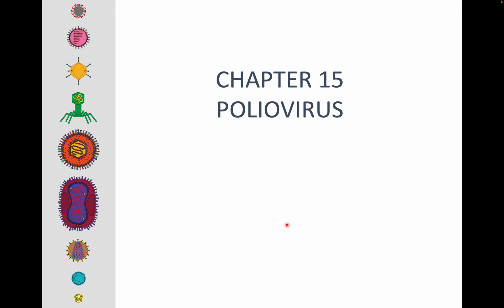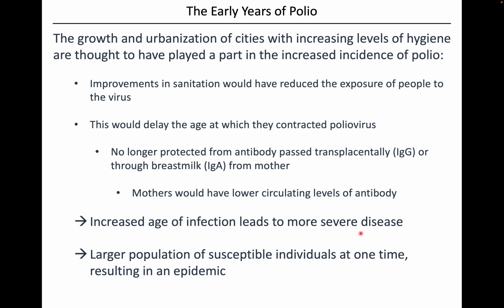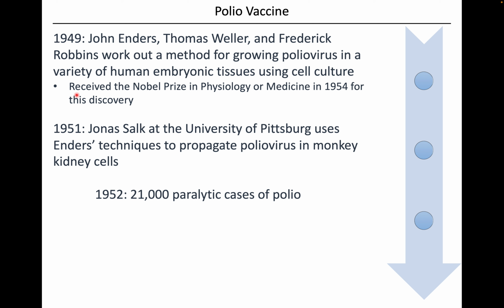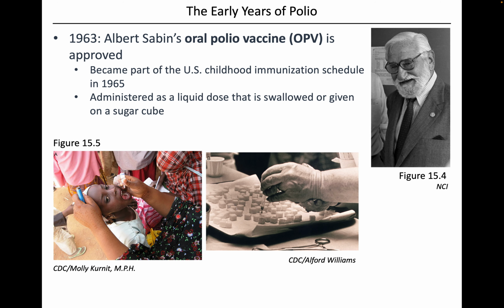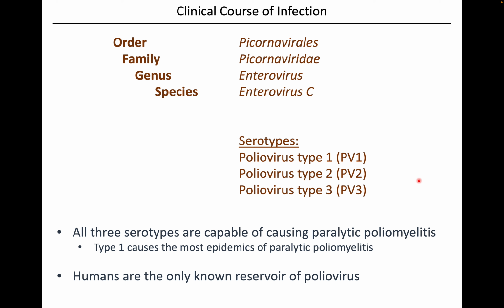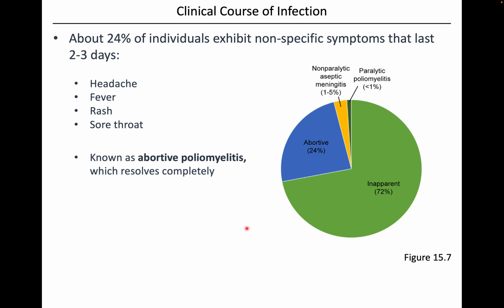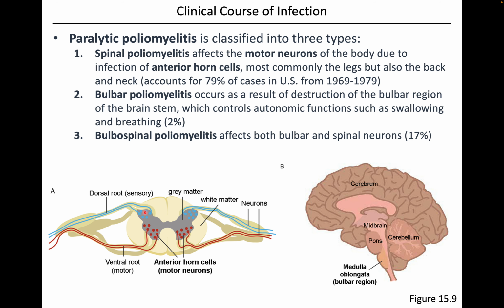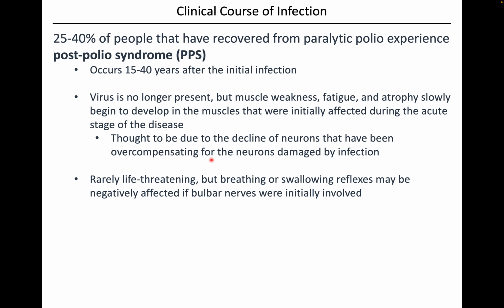Virology Chapter 15 Part 1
PSU General Virology lecture over Poliovirus